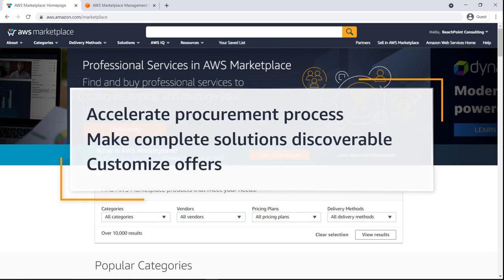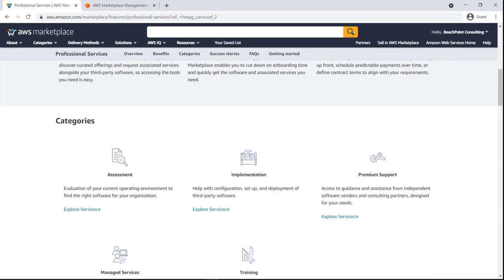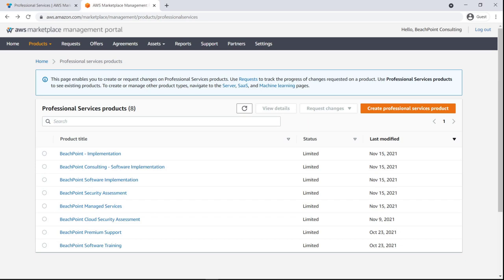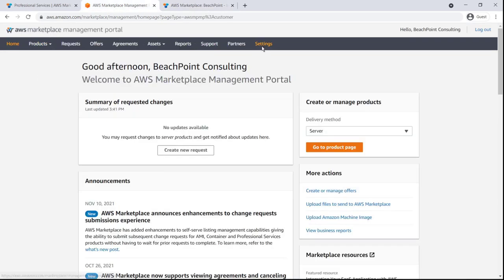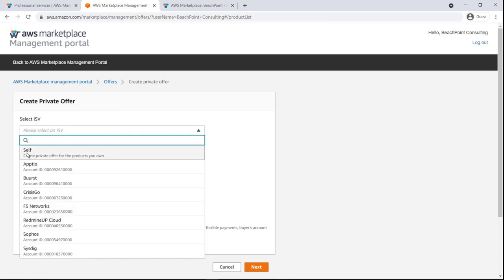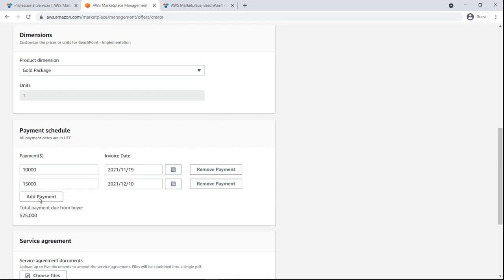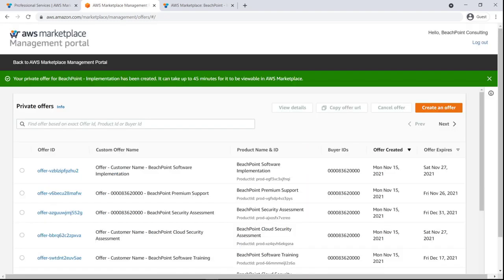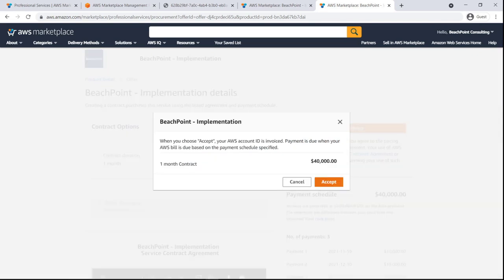Manage Professional Services Products in AWS Marketplace Amazon Web Services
Manage Professional Services Products in AWS Marketplace Amazon Web Services | AWS Cloud Operations - How to...